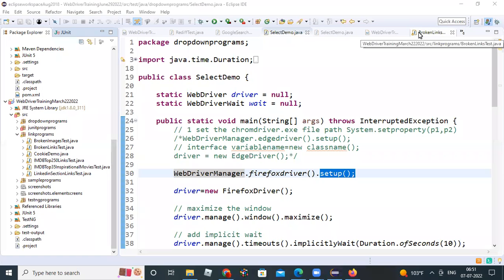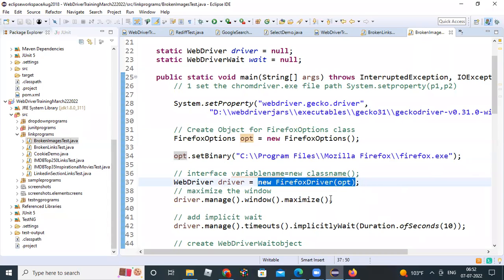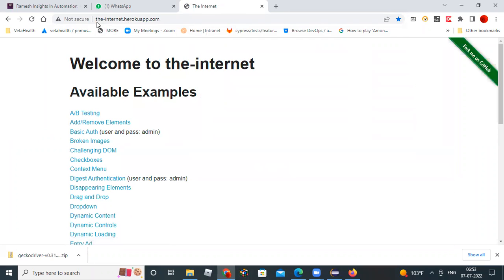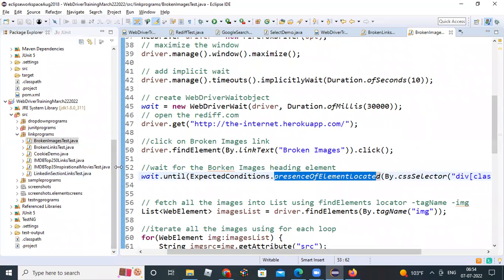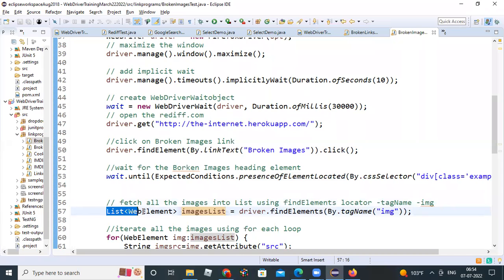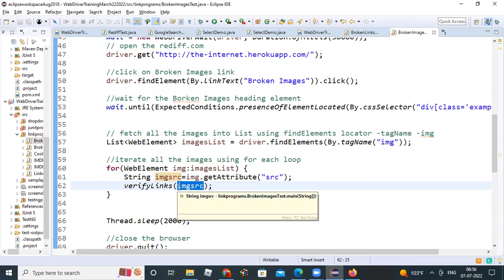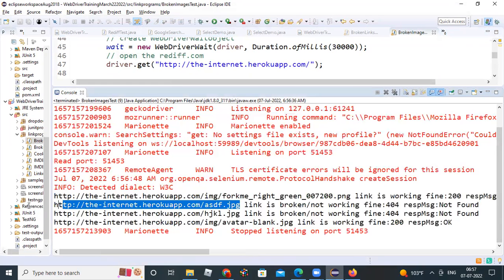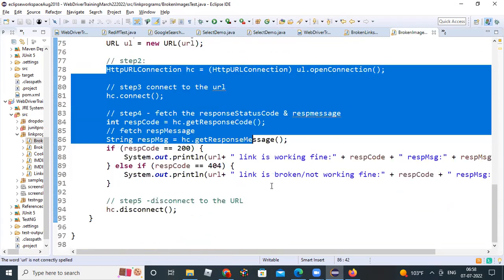WebDriver BrokenImagesProgram Recording July20220707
WebDriver BrokenImagesProgram